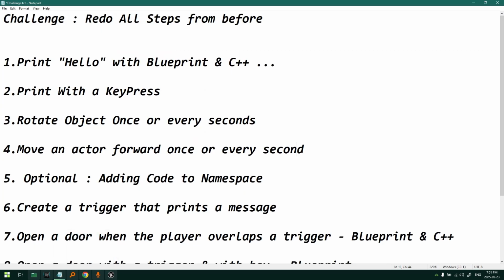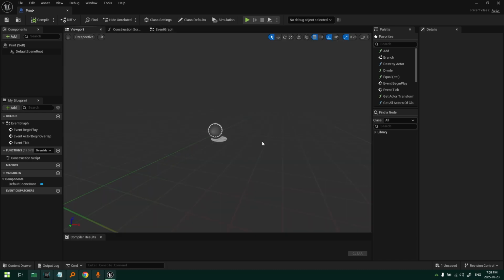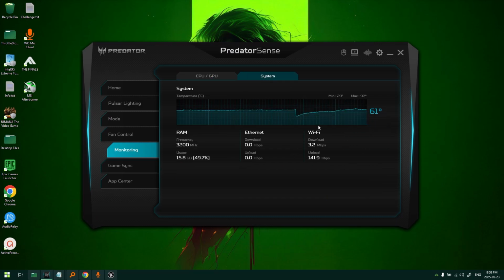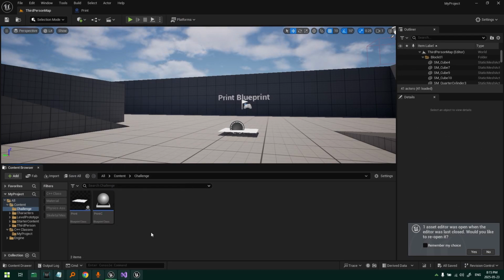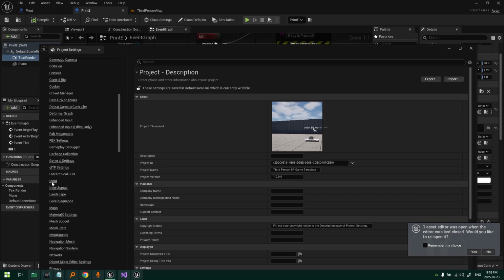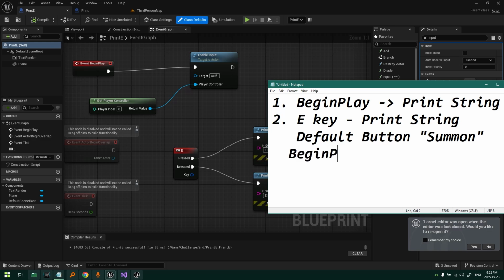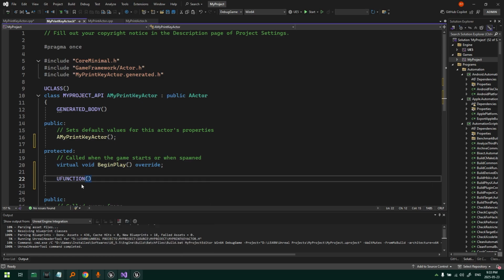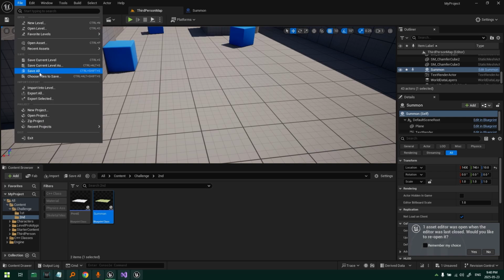Unreal Engine 5 : Blueprint & C++ Challenge/Tutorial Part 1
I am just challenging myself to complete all tasks from before without any help. Also explaining the basics of C++ & Blueprints. Just printing info on screen with/without key press in this video.